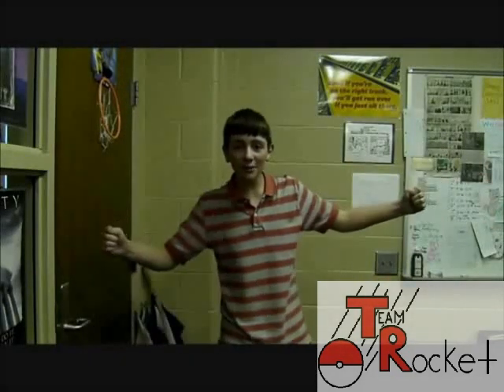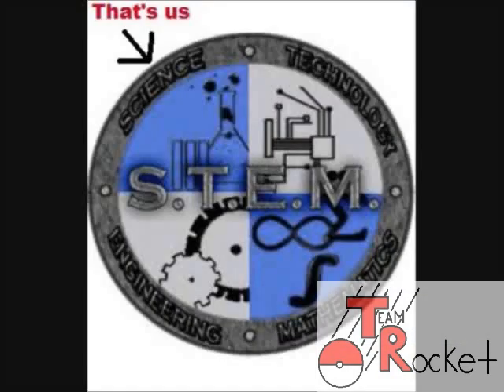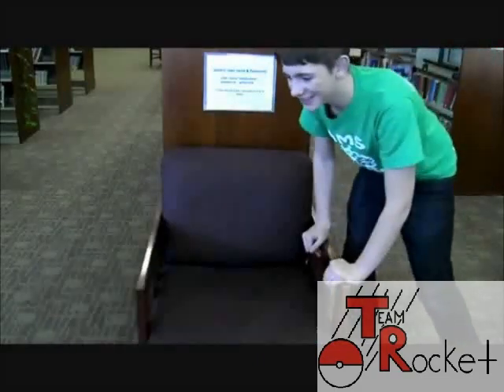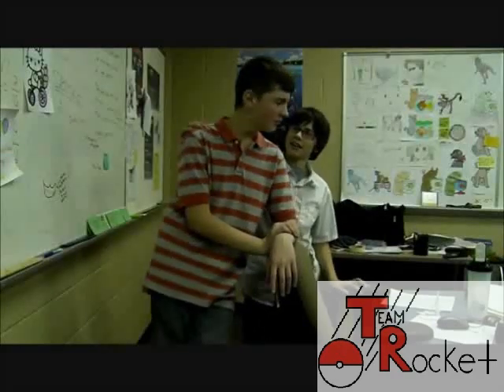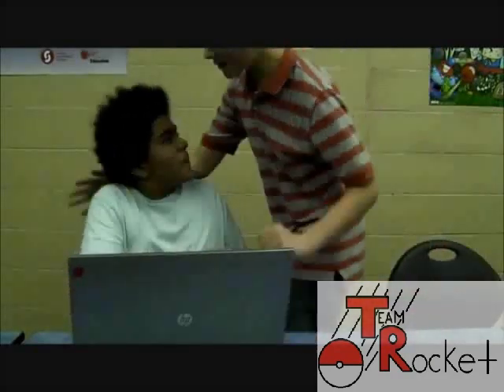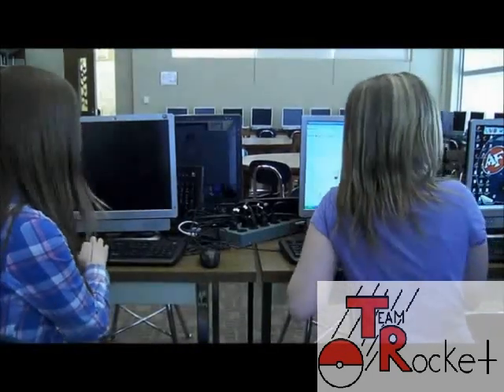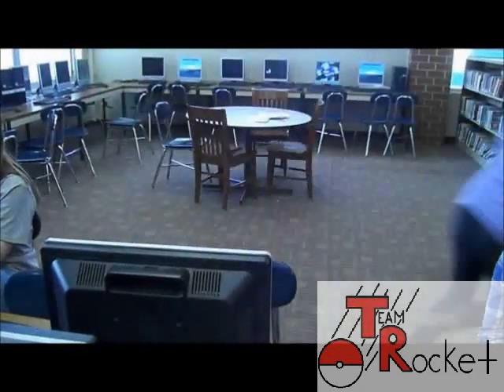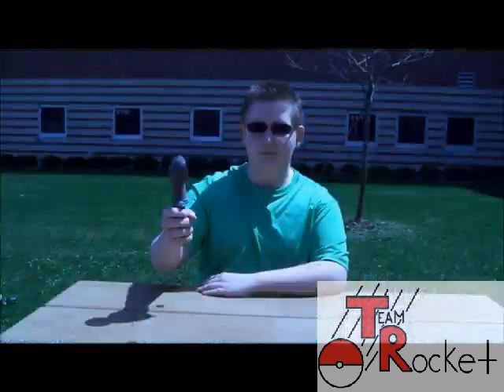Soap Box Derby STEM Gravity Racing Challenge Akron Ohio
Soap Box Derby STEM Gravity Racing Challenge Akron Ohio: Soap Box Derby STEM Gravity Racing Challenge Infomercial for our race at Derby Downs in Akron, Ohio. This is the Soap Box Derby Gravity Challenge Infomercial. Team Rocket's beloved video editor, Ethan Milford (Dr. Dude), made. Enjoy.